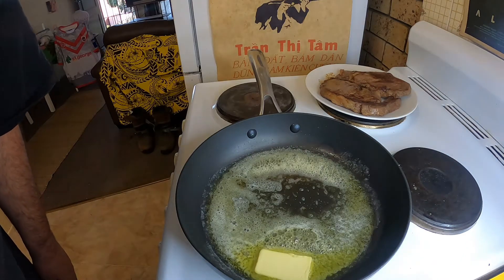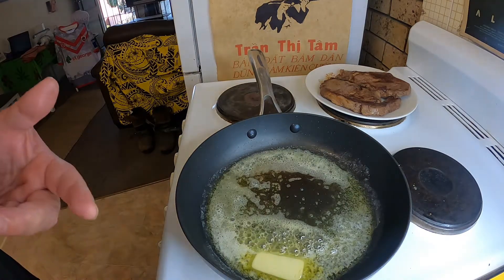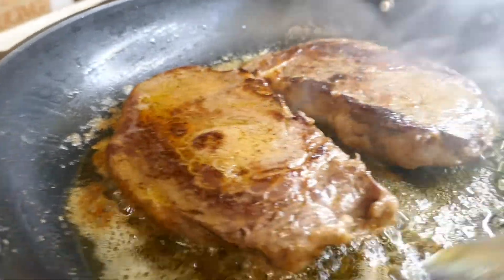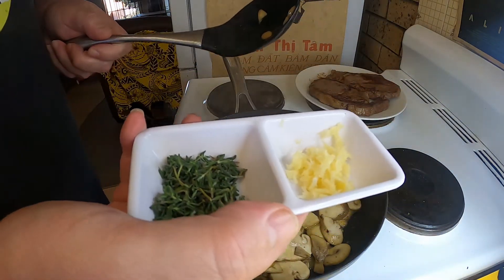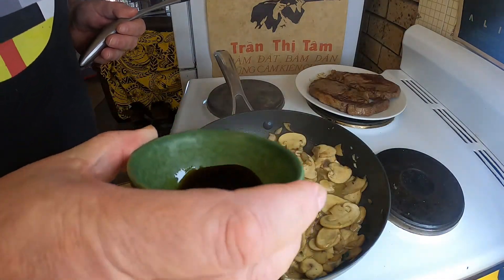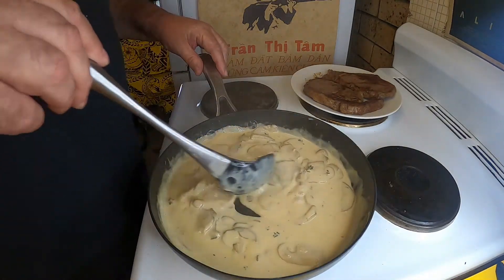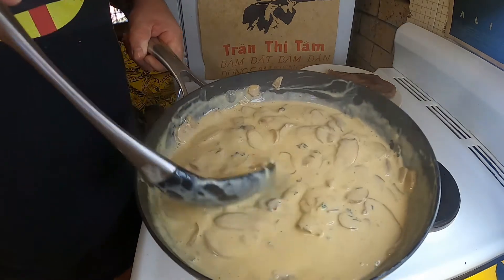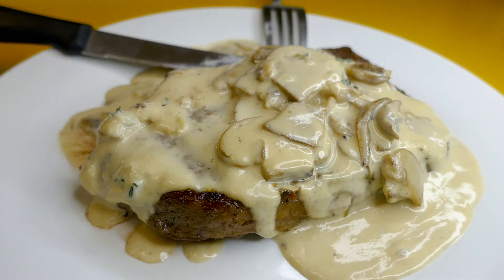Easy and Delicious Mushroom Sauce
Perfect creamy mushroom sauce for your steak or any other dish of your choice. It really is so yummm. hope you give it a try. Cheers!!